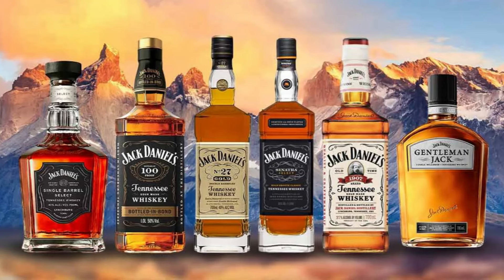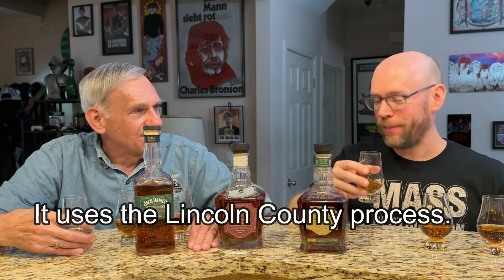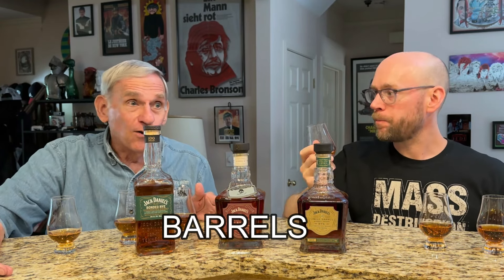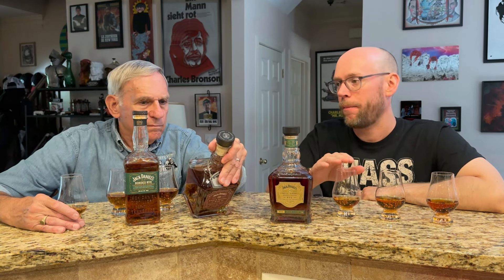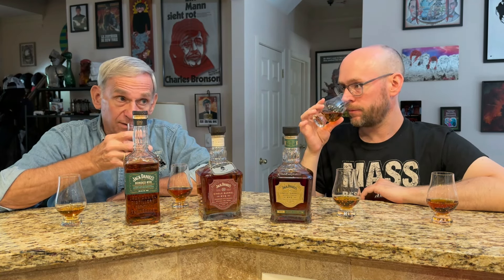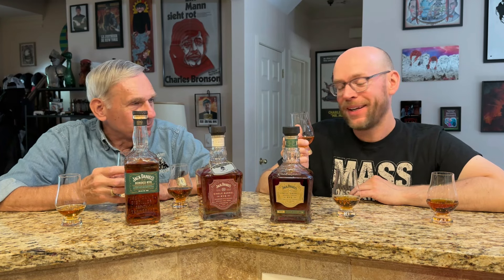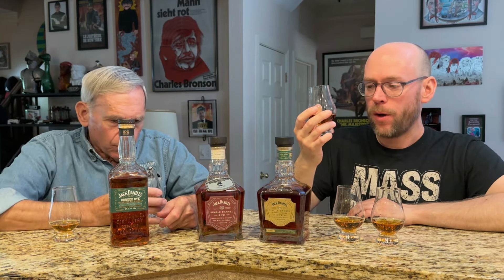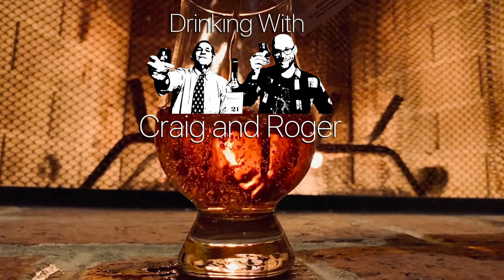Jack Daniels Rye Whiskies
#95.  The guys try three expressions of Jack Daniels rye whiskies: Bottled in Bond, a store pick single barrel, and a cask strength single barrel. They love them all.